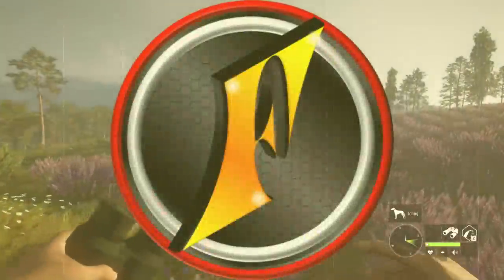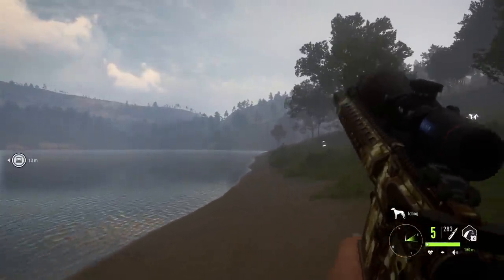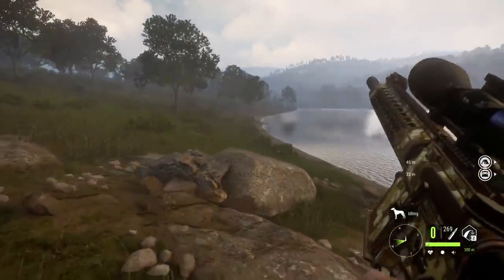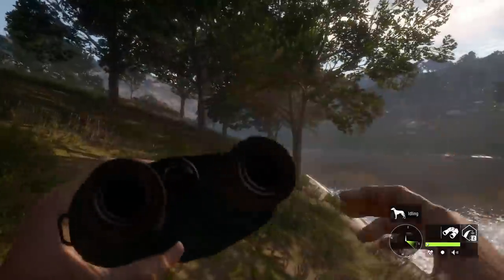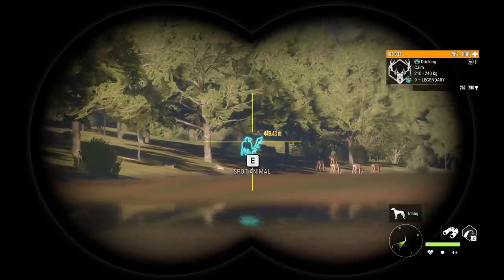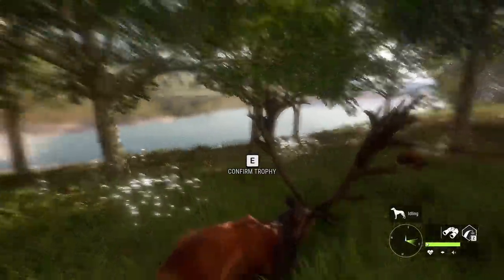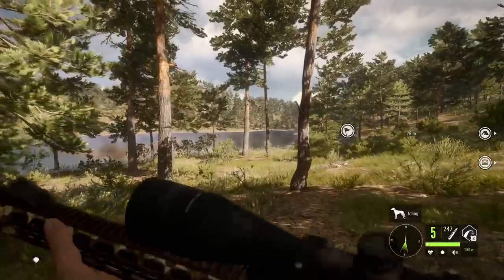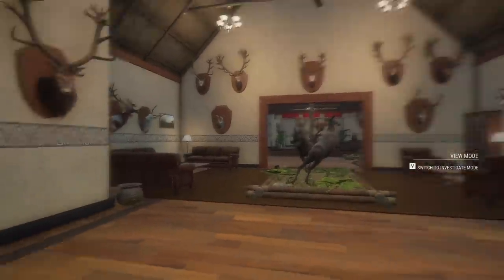Hunting New Zones & Adding to Our Trophy Red Deer Total!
Today we're checking out some new red deer zones on Cuatro Colinas, and adding once again to our trophy red deer total from the grind!